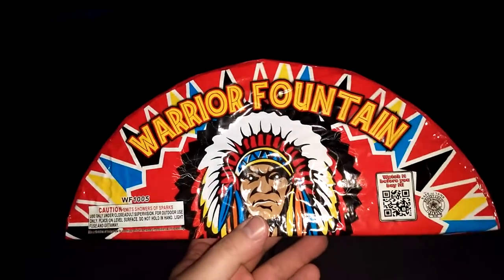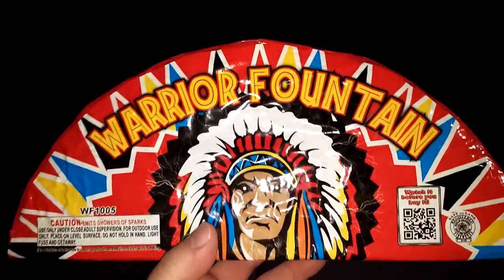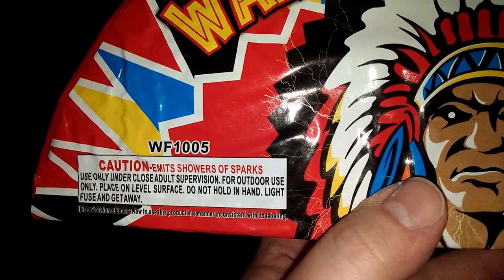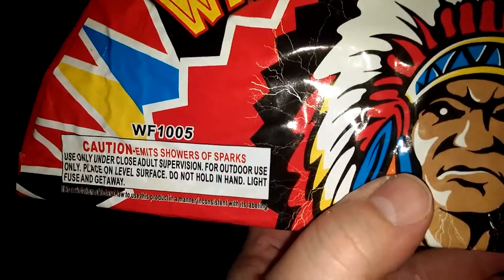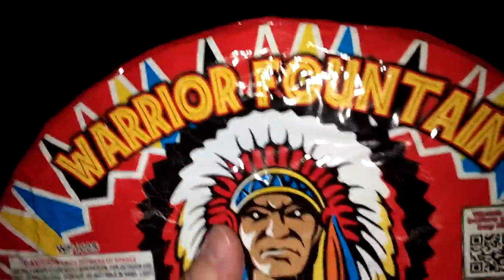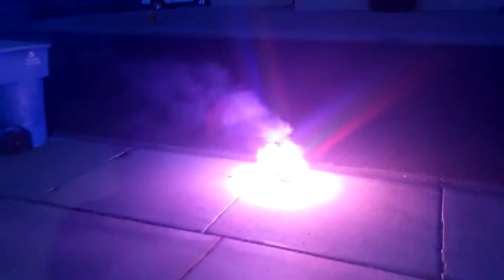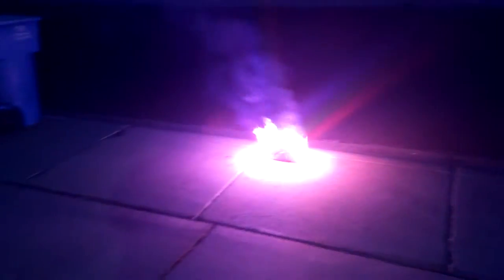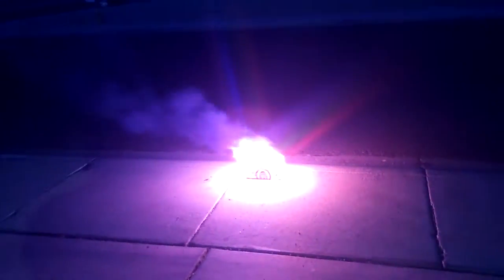Warrior Fireworks Fountain - Warrior Fireworks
Warrior fireworks is new to me and also awesome! We were so surprised at the performance of this fountain. I would say a must have for all celebrations! Watch with us!!! BBQqqqqqqqqq!

Remember to "Live to Win" everyday